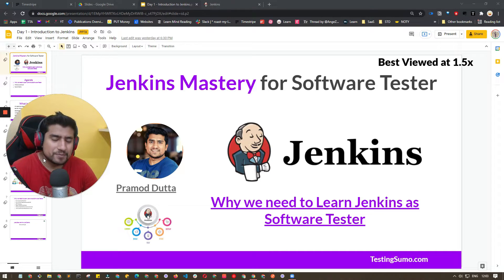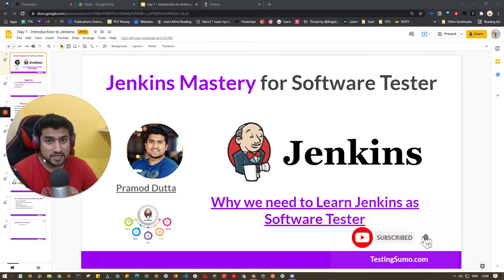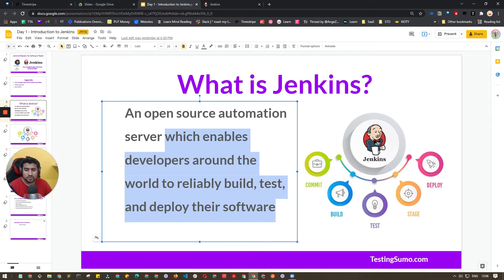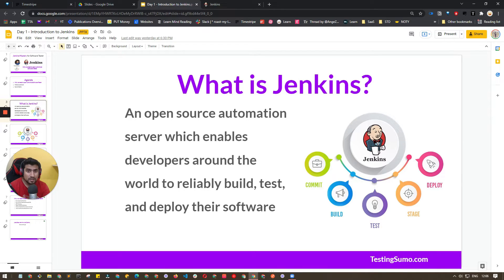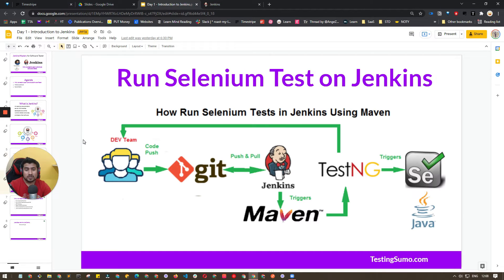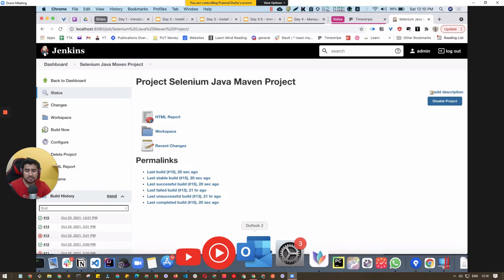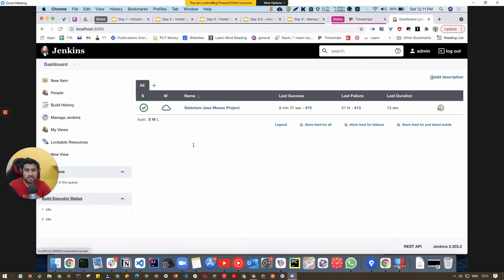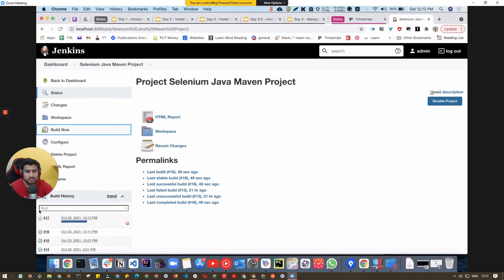Jenkins Tutorial Step by Step | Day1 | Why we need to Learn Jenkins as QA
In this video, series of Jenkins Tutorial step by step, we are going to learn Jenkins for Software Testers.

I will show How to run your  Automation Projects in Jenkins, we will learn all major concepts of jenkins like jenkins pipeline, freestyle job, jenkins plugins, jenkins manage users and roles.

✅ Anyone who wants to learn How Jenkins works, basics and more.

✅ Want to run your own projects on Jenkins

***Jenkins*** – an open source automation server which enables developers around the world to reliably build, test, and deploy their software.

✅ **An open source automation server which enables developers around the world to reliably build, test, and deploy their software**

✅ Why we need to Learn Jenkins?

Jenkins has become an indispensable tool for both Java programmers and DevOps engineers. **Jenkins allows you to set up continuous integration (CI) and continuous deployment (CD) pipeline**, which reduces risk on Software development and delivery

✅ What are the benefits of Jenkins?

- **Runs Automated Test Suites**
- **Run you Web, Mobile Automation SUITE**
- **API Monitoring**
- **Report and Email Notification**
- **Trends and detailed failure that can be shared.**
- **You can use slave to make build and run fast.**

How to install Jenkins on Windows, Mac and Ubuntu

2. Install the file or follow steps
3. Install the default plugins
4. Navigate to localhost:8080

✅ **Do I need to know coding to learn Jenkins?**

No, OPnly in some cases you need to learn Groovy